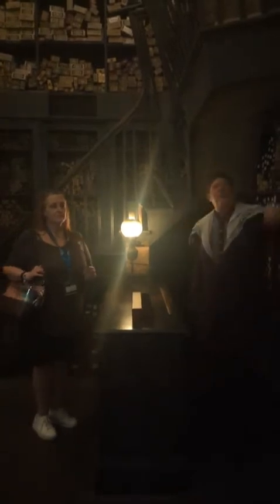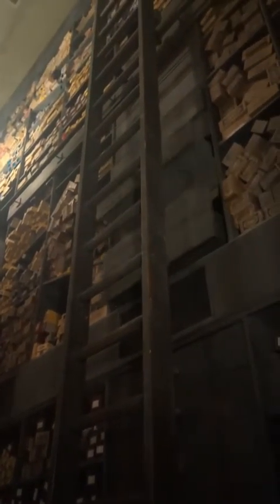My visit to Ollivanders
Reed wood, Phoenix feather core.